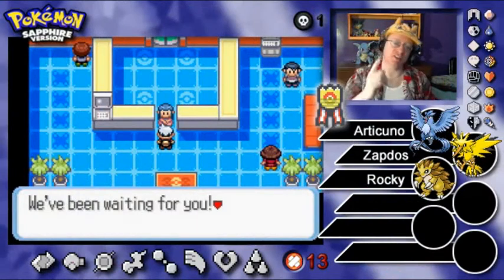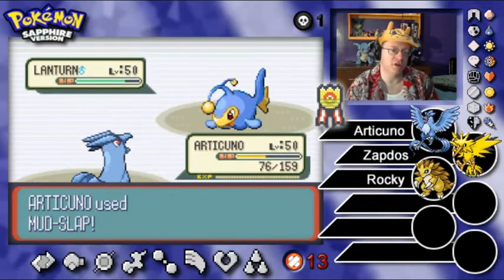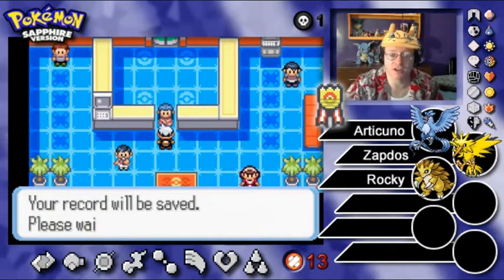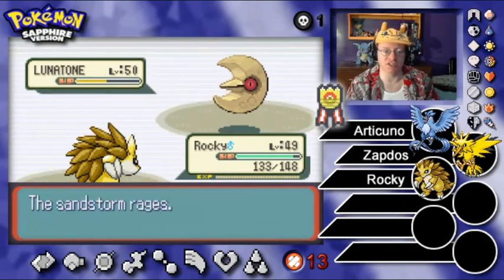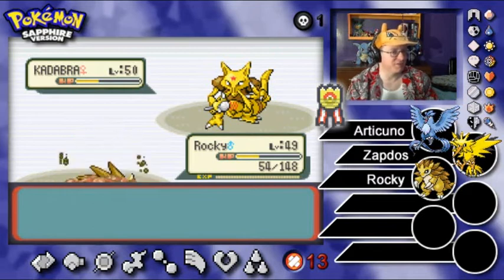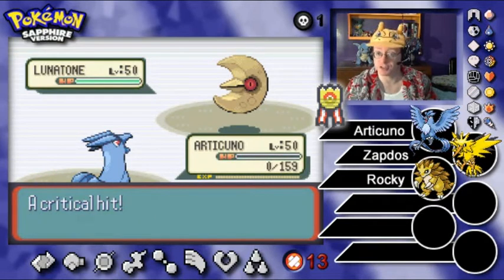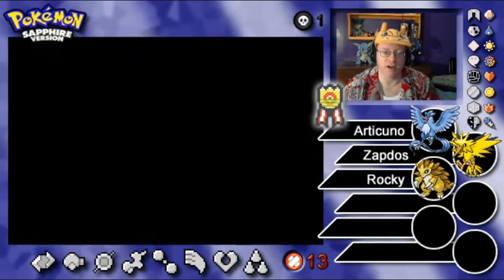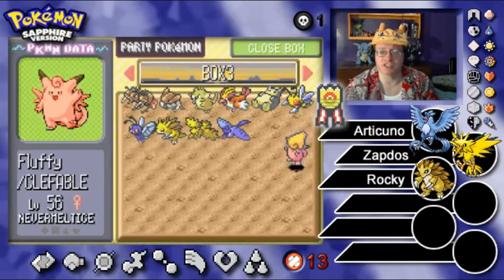Let's Play Pokémon Sapphire! - #68: "Battle Tower Shenanigans"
Welcome, Pokémon Trainers, to our Generation 3 installment in our series of the adventures of Professor Chas through all the generations of the Pokémon World! We are currently in the Hoenn region of Gen 3, taking on Pokémon Sapphire! Just like the Pokémon Silver playthrough, this series will be published Monday through Friday, with roughly half hour episodes to be uploaded per day.
To make this more interesting than a standard Pokémon Sapphire playthrough, I'll be incorporating some adapted Nuzlocke rules to the playthrough. I'll only be capturing a handful of new Pokémon in the Hoenn region, with the majority of my Pokémon team being made up of returning Pokémon from past generations as I carry them on forward with me through the generations. If any of my Pokémon faint, instead of "dying" (like in a standard Nuzlocke), they'll simply suffer an injury that puts them out for the season (i.e. remainder of Sapphire), but will recover in time for the next generation. I'm also adding in another rule: everytime I earn a Gym Badge, I have the option of recovering one injured Pokémon from the PC to return to active duty on the team.
Gen 3 brings a lot of new features to the table: abilities, natures, double battles, new attacks and held items, and of course, a whole new assortment of Pokémon to encounter, capture, and battle. I hope you'll enjoy the ride!

View the full Pokemon Sapphire playlist here!